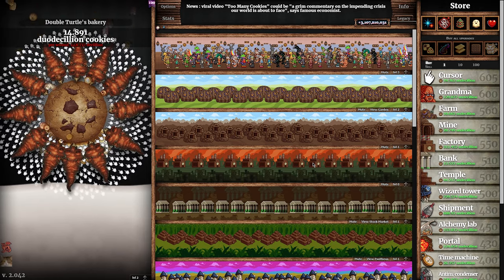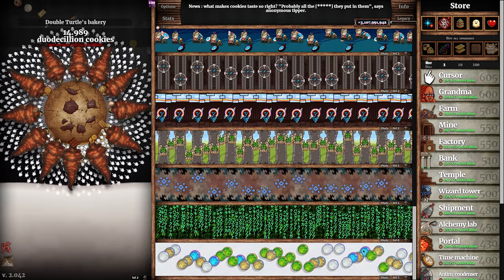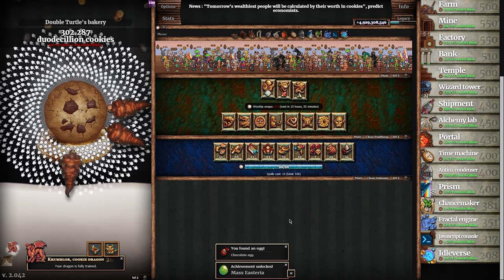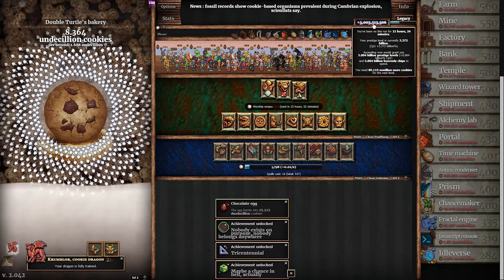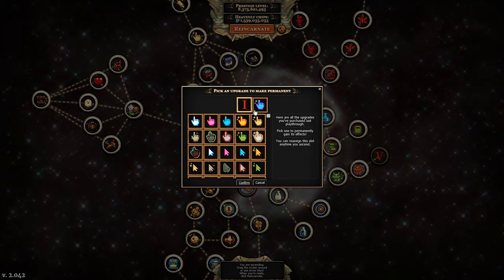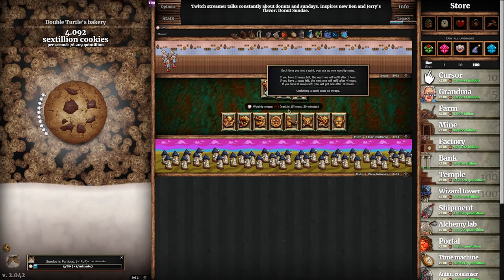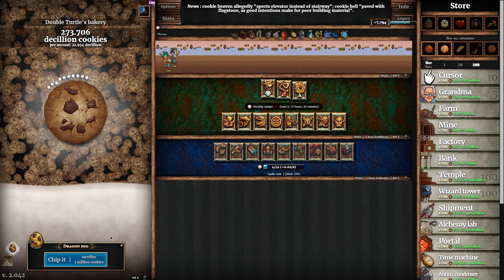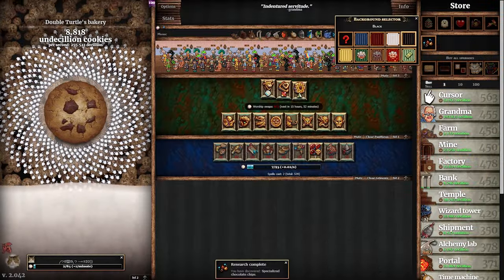Cookie Clicker - For Breakfast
Cookie Clicker is a game about making an absurd amount of cookies. To help you in this endeavor, you will recruit a wide variety of helpful cookie makers, like friendly Grandmas, Farms, Factories, and otherworldly Portals. Cookie Clicker was originally released in 2013, but has been very actively developed since then. If you played it before, try it again to see all the new features!